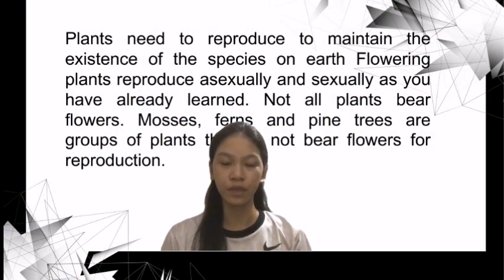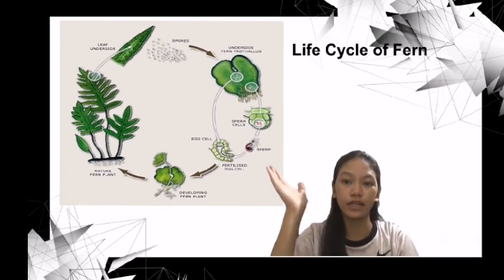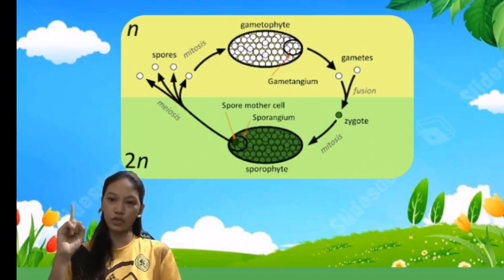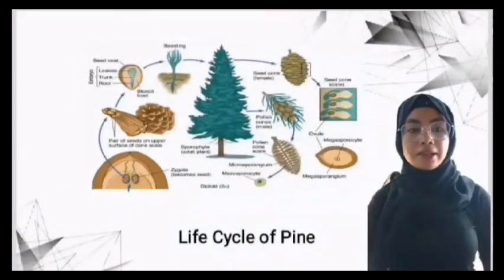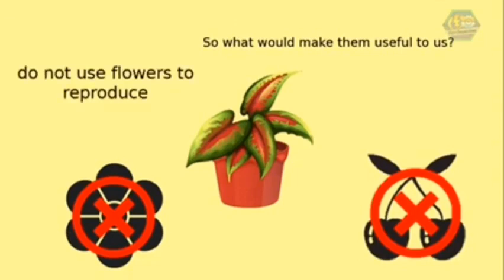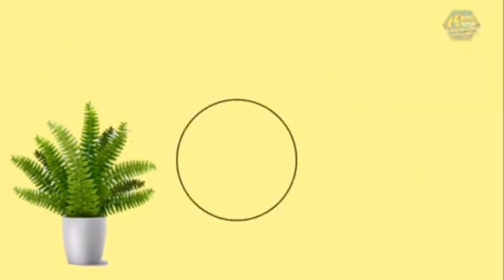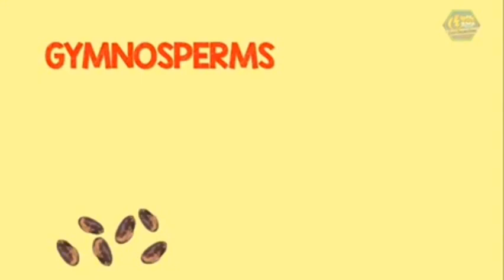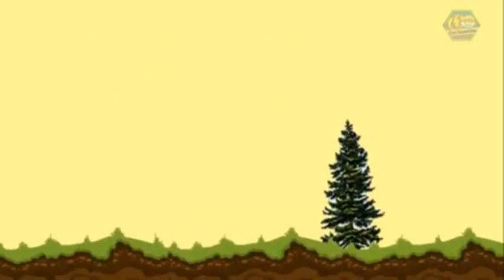Lesson 4: Reproduction among Non flowering Plants (Grade 6)